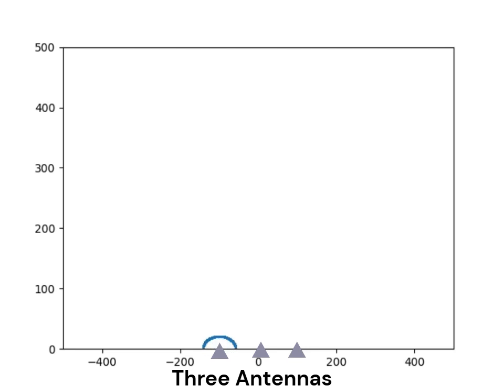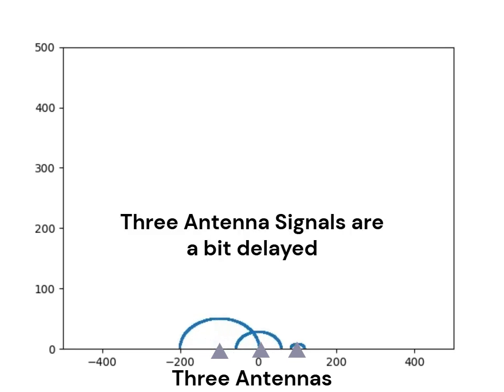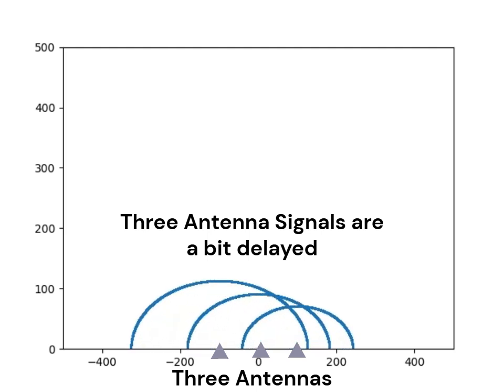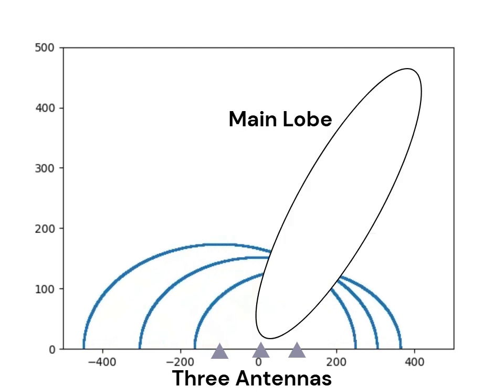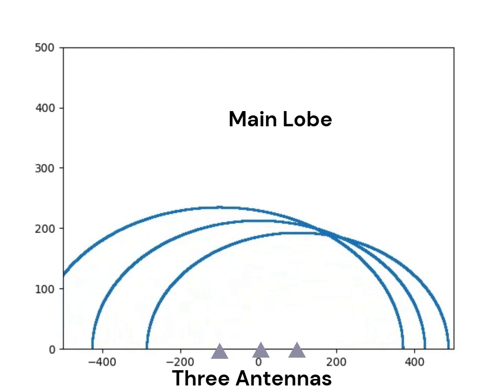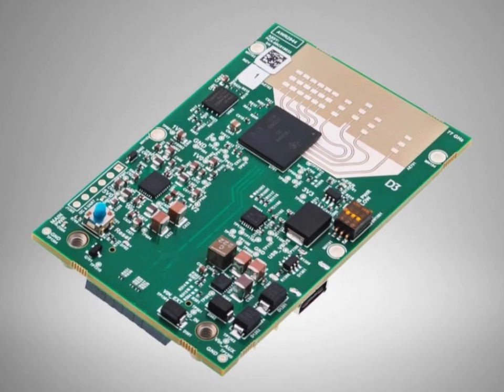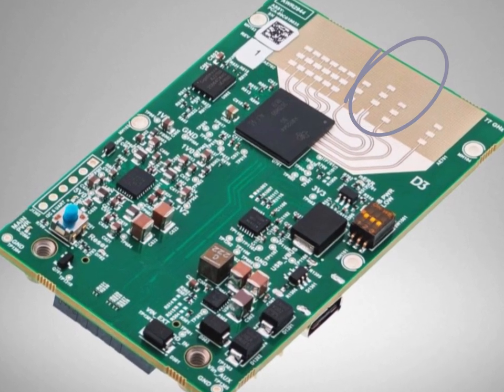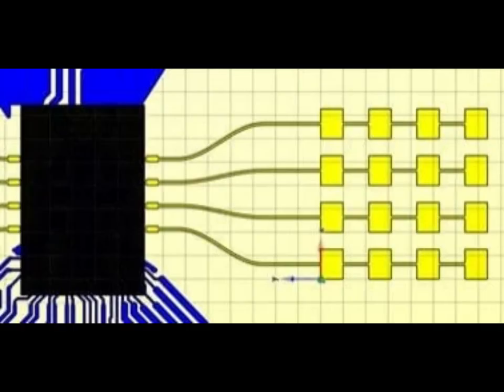beamform with patch array antennas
Python simulation for a patch array antenna